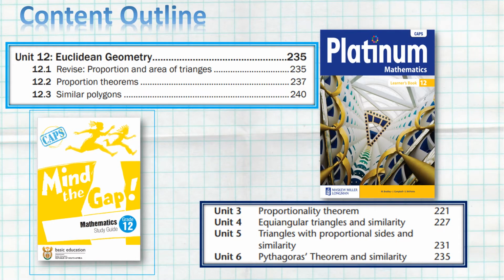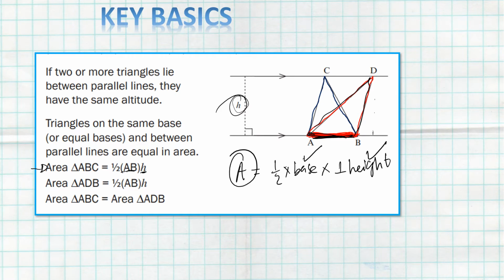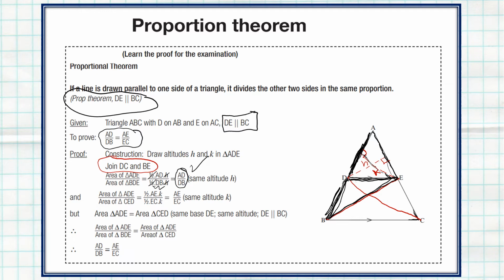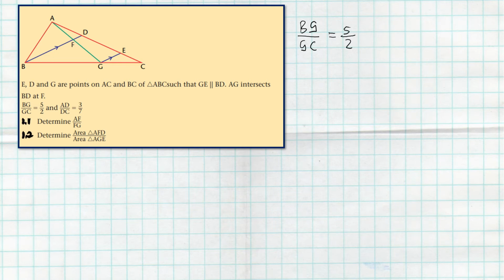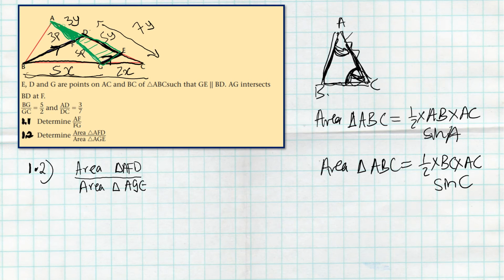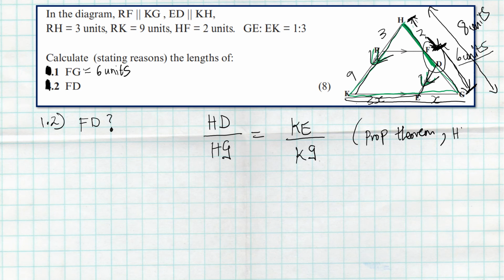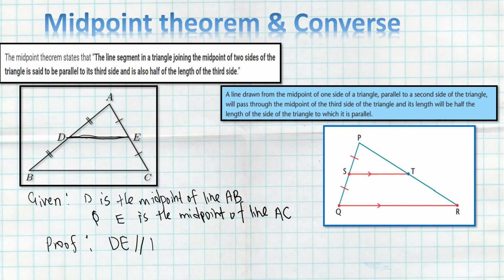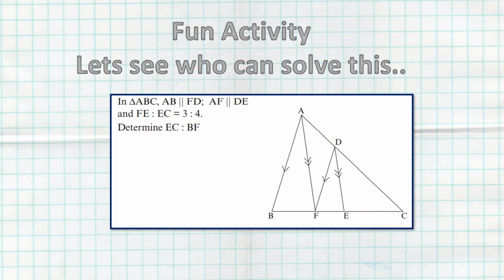Grade 12 | Proportionality Theorem | Euclidean Geometry || Session 01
Hi Grade 12's, welcome to Session 01 of Euclidean geometry grade 12. In this session we will explore the proportionality theorem. We will revise work on ratios and areas of triangles. Going further, this lesson will also revise work on midpoint theorem and its converse theorem as it forms key combination with proportionality theorem. We will also look at a distance the converse proportionality theorem. This conceptualization of this knowledge will be guided by exploration of different examples, taking some from past exam papers to help you see the dynamics and nature of questions related to this session.
Just sit back, relax and enjoy the session. Don't forget to take notes.